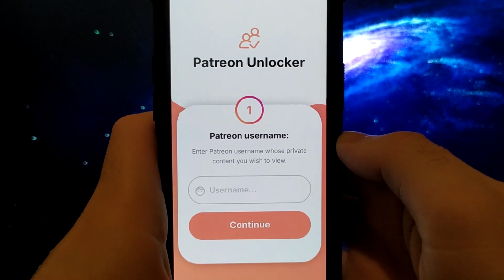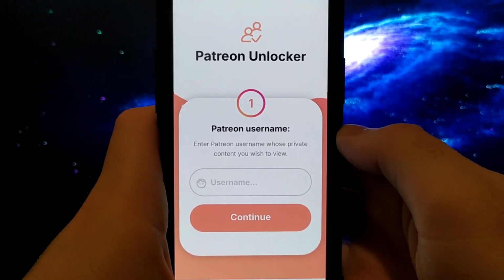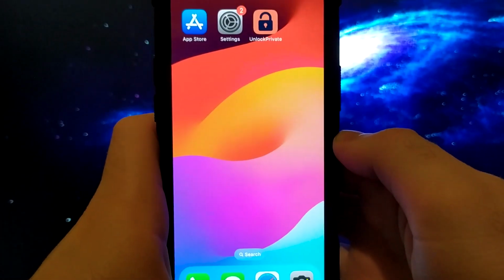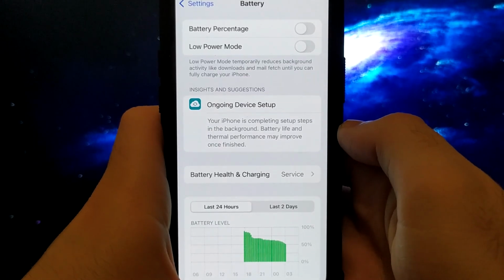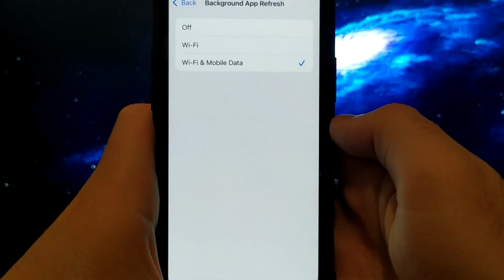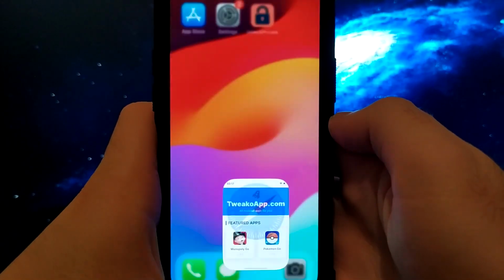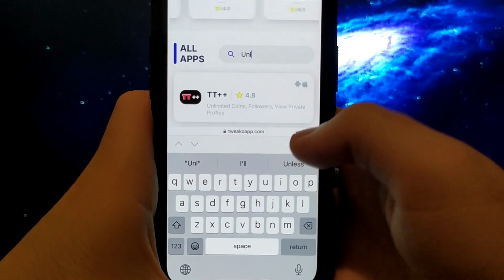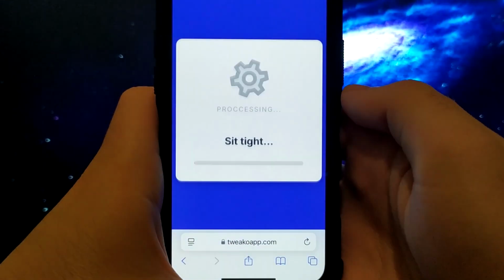How to Get Patreon Content for FREE - View Patreon Content for FREE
Hey everyone! In today’s video, I’ll show you how to access Patreon content for free. If you’ve ever wanted to check out exclusive posts, videos, or perks without paying, this method is just what you need. I’ll walk you through the entire process step by step, so make sure to watch the whole video carefully and follow along. Grab your device, sit back, and let’s get started!